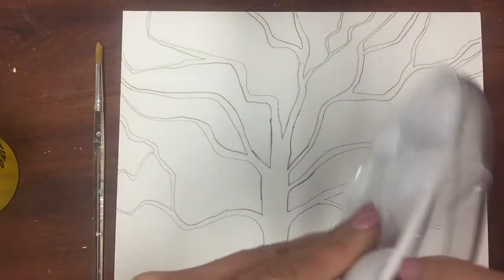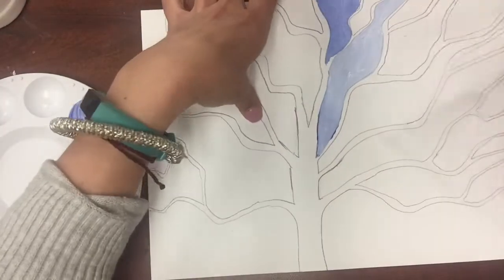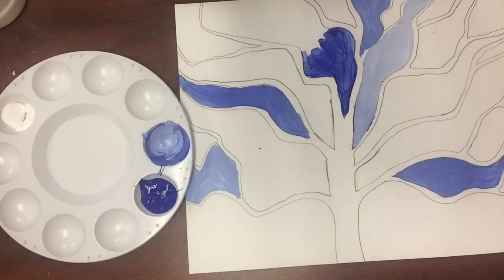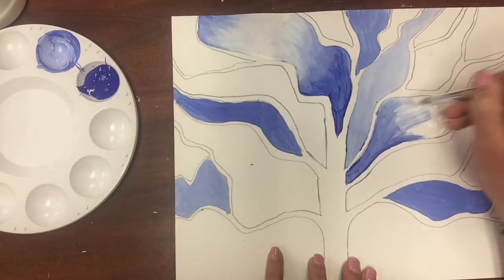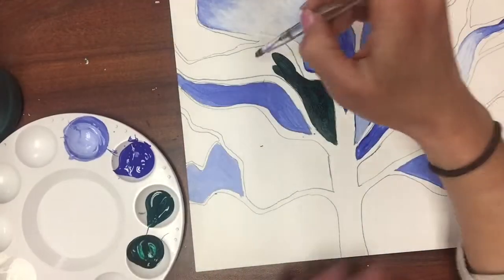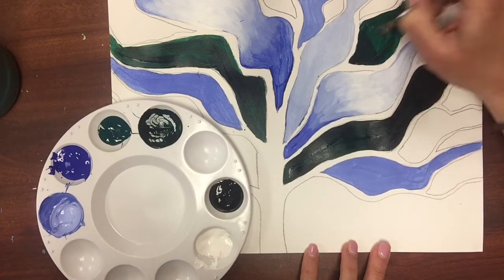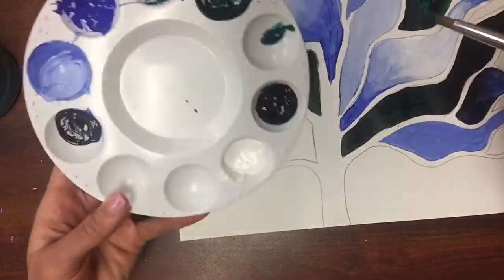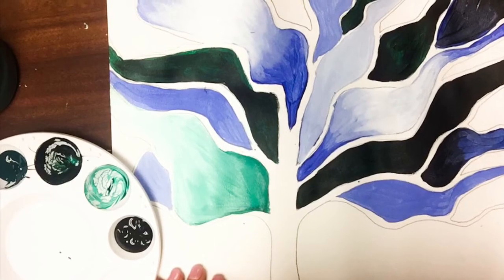Tree of Life Acrylic Painting | Part Two | How to Paint Tints & Shades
Learn the basics of acrylic painting with this art tutorial focusing on mixing tints, shades and how to paint a gradient. No painting experience required, and this is a great art lesson plan that can be adapted for multiple grade levels!